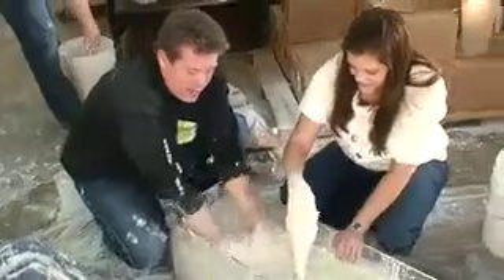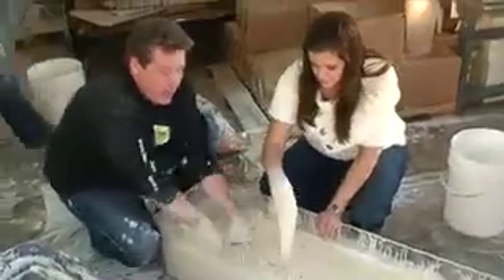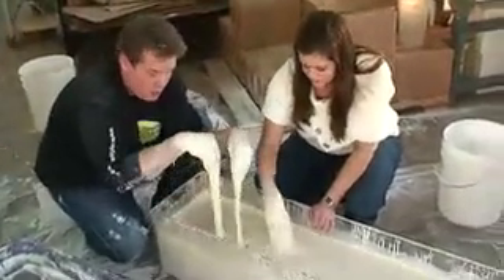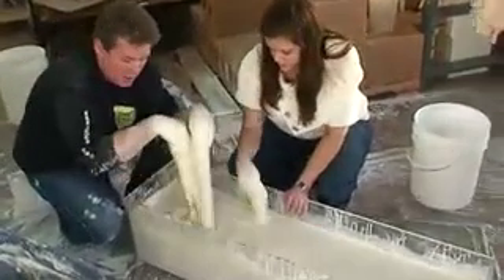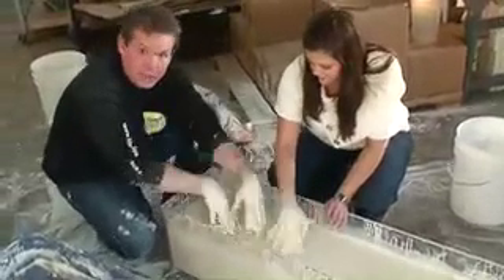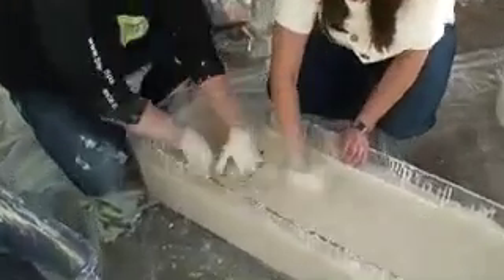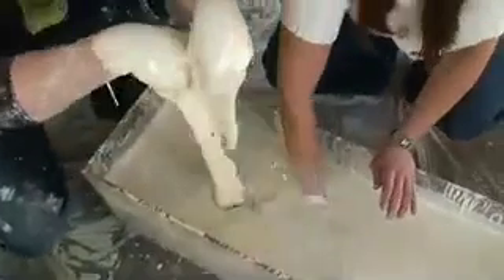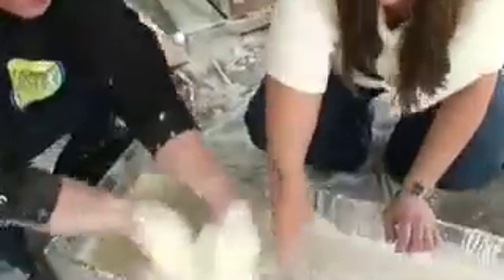Cornstarch Walk on Water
Check out this and other cool science experiments Playing with cornstarch and water is fun... walking on a tub of it is even better.